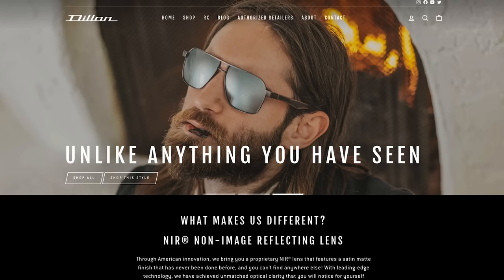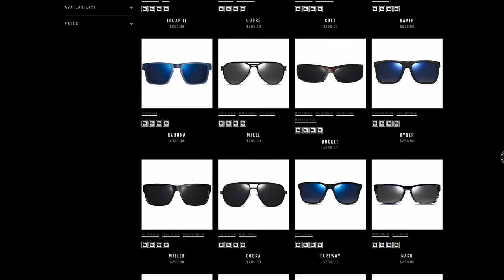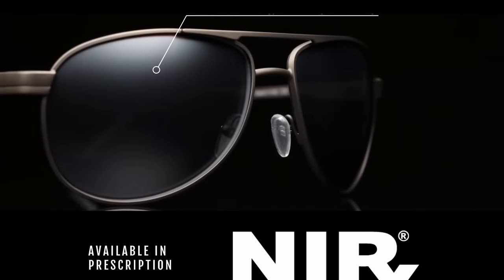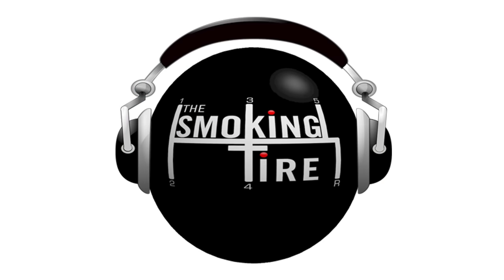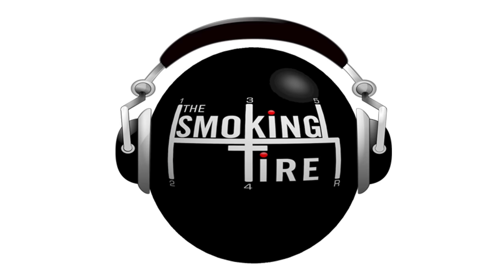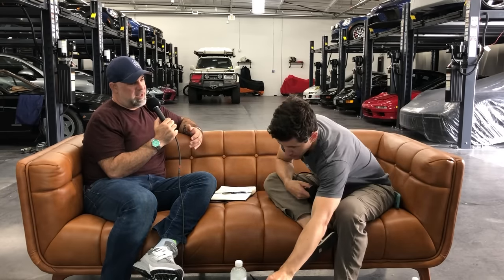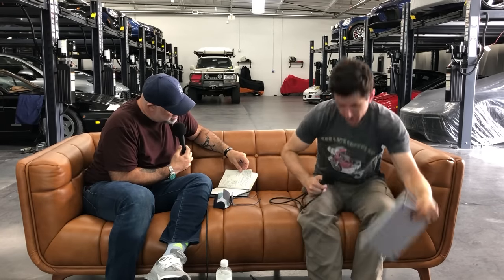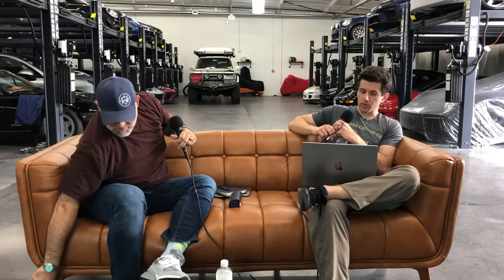UAW Strike; 3-wheeled Surprises; Fizziest Cars 2 - TST Podcast #860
Matt Farah and Zack Klapman discuss the UAW strike; make a correction about hydrogen; give an update on the new storage facility and its upcoming events; take a deep-dive on their test of the 3-wheeled Polaris Slingshot R.

and use code TIRE for a first deposit match up to $100!

Shift into a new way of getting out there with a Lectric eBike. Like their XP Lite starting at just $799. Visit lectricebikes.com to find the Lectric model for you.

Want your question answered? To listen to the episode the day it's recorded? Want to watch the live stream, get ad-free podasts, or exclusive podcasts?

0:00 intro
4:29 Luxurious car storage
9:45 Where power comes from
11:03 Bad morning radio segment update
16:10 New Slingshot
34:18 UAW Strike
54:06 Patreon Q&A
54:45 Cars to try to show off
57:30 Volvo C30
59:20 Motorcycle racing
1:01:25 Nixon watches
1:01:54 Manual RWD V8 to drive hard
1:03:57 Enthusiast SUV’s
1:05:51 GR86 oiling issues
1:06:24 Best modern FWD sports cars
1:08:20 Supercar ownership training
1:11:03 Best cars to master
1:13:17 Longines watches
1:14:10 Cars representing each state
1:15:45 Complete set at WCCS
1:17:17 Tire recommendations
1:19:18 Weekend car
1:21:25 Satisfying film cameras
1:25:00 Fizzy lightweight car
1:26:50 Tall people sporty sedan
1:27:21 Sporty luxury to replace wife’s car
1:28:00 WCCS mercy
1:28:40 Nismo Z and 911 ST
1:29:10 Jethro!
1:29:25 Thanks!

THE PRIZE: 1-of-1, Prototype, Piece Unique @noduswatches CANYON in Dark Teal. The only one we will ever make, serial XXX/100. if you’re a US, Canada, or Mexico resident, you will be flown to LA, put up in a nice hotel, fed Korean Tacos, and handed the watch personally by me at the watch delivery party for the Mint Greens at WCCS in December. I will then give you a tour of the canyons in any of my personal cars you choose. If you are international, we will ship you the watch at home.

TO ENTER: No purchase necessary. 3 ways to enter:

1) sign up to be a stem cell donor with @bethematch . They send you a swab kit, and when you send it back, you get an email confirmation. Forward that confirmation to us. I am a donor myself and know what a real confirmation email looks like. If you have joined BTM in calendar year 2023, that is acceptable.

2) Donate blood or platelets at your local hospital or donation center. Get documentation for your donation including a receipt and photos of yourself donating. Send those to us.

3) Donate $100 or more to @bethematch through their website and send me the email confirmation of your donation. Again, I have donated and know what a real email looks like (and will check with them to make sure your donation is real - as it is not a medical procedure there is no confidentiality attached to this option).

If you attempt to fake any of these entries and I find out, I will publicly shame you repeatedly until the end of time. We’re trying to do something good here. Don’t fuck it up.

Entries close at 11:59 PM PST on December 1, 2023. We will randomly choose the winner LIVE on the podcast that week.